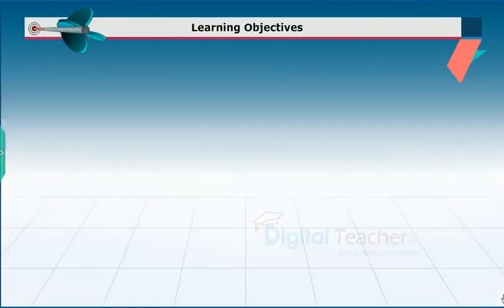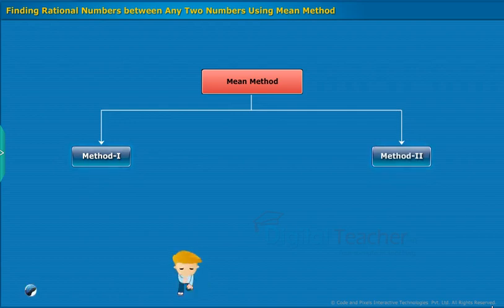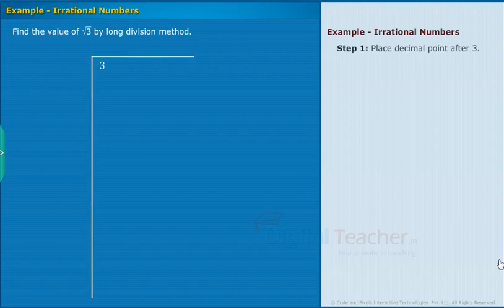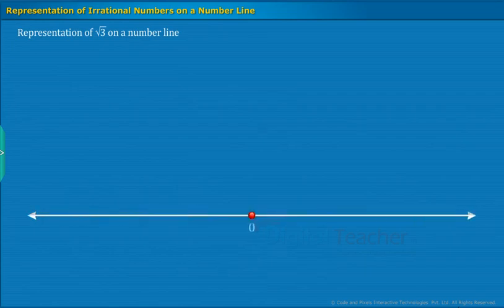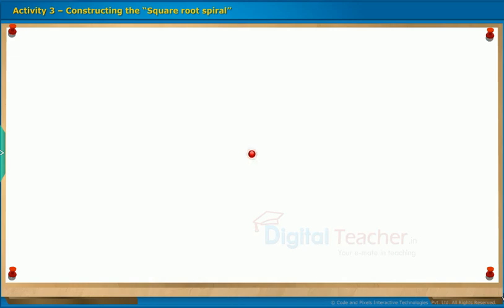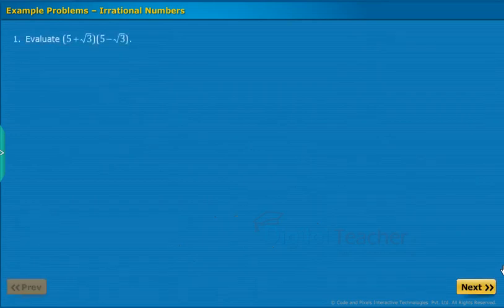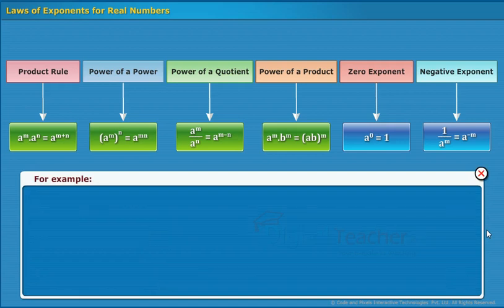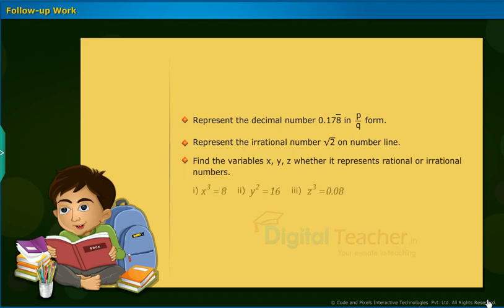Unit-1 Real Numbers | CBSE - Class IX